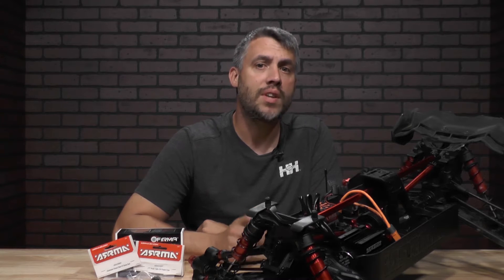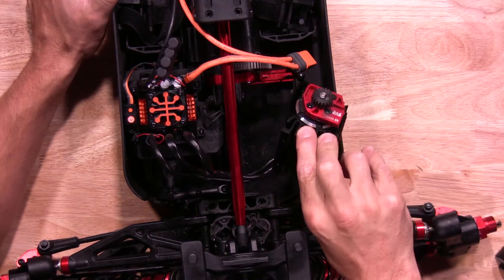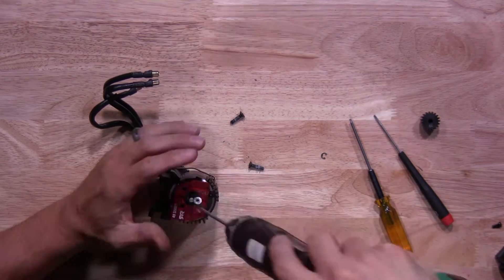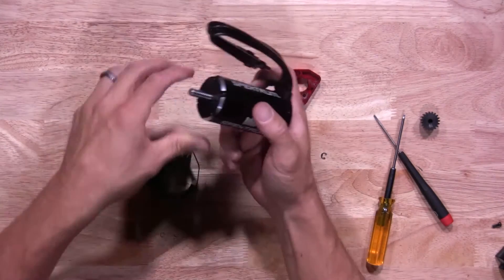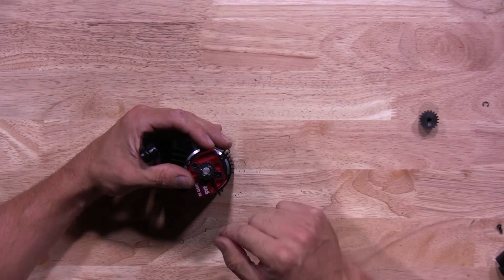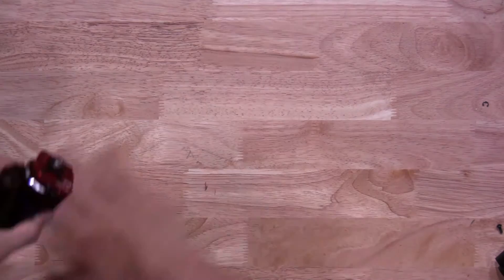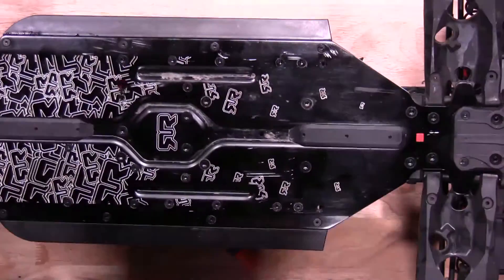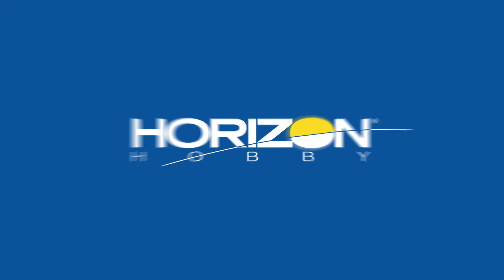From the Tech Desk: How to install the Spektrum 1250kv 8mm motor shaft in the Arrma 8s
In this video we will show you how to install the Spektrum 1250kv 8mm motor shaft in the Arrma 8s.

SPMXSM1205
Firma Brushless Motor, 1250Kv, 6.5mm Bullet, 8mm Shaft: